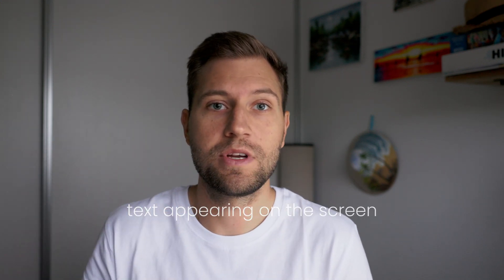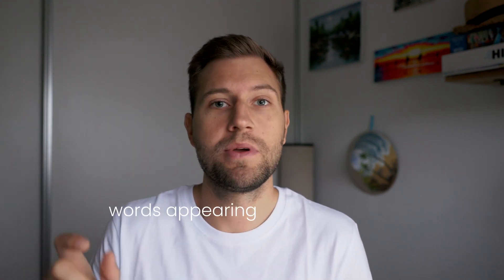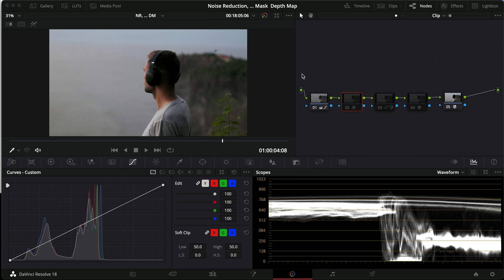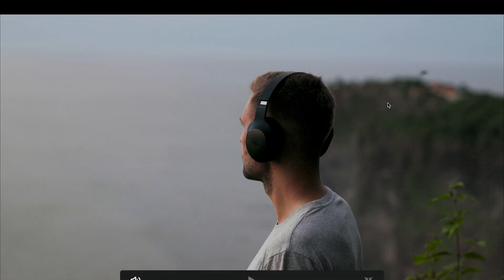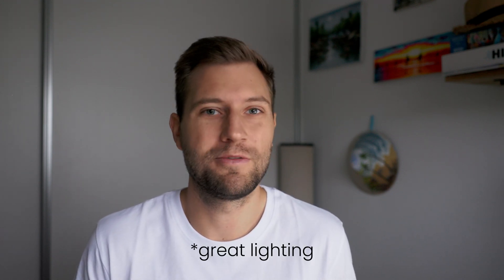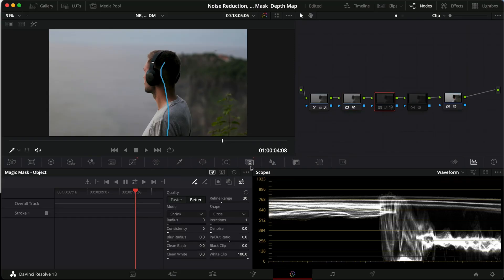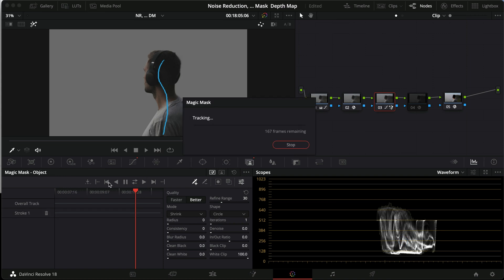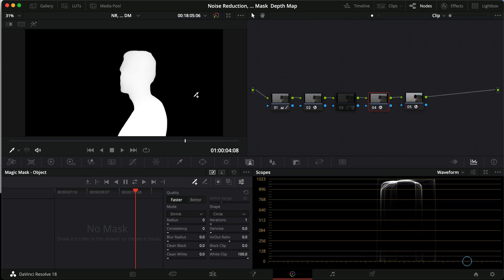Why you don't need to buy Davinci Resolve 18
This is my take on why you don't need to pay for the full version of Davinci Resolve, at least for the very beginning as the free version is more than capable of full editing software!

I also give you the main reasons why I bought it and why I'm so happy that I did.

Overview
00:00 - Why you don't need the paid version
01:07 - Limitation: Vertical aspect only 1080p
01:54 - The free version is a fully capable editing software
02:32 - The color grading page alone outperforms anything else
03:29 - Getting the paid version
05:03 - Noise Reduction
06:34 - Magic Mask
08:22 - Depth Map
09:15 - Another reason I bought the paid version
10:31 - Final thoughts